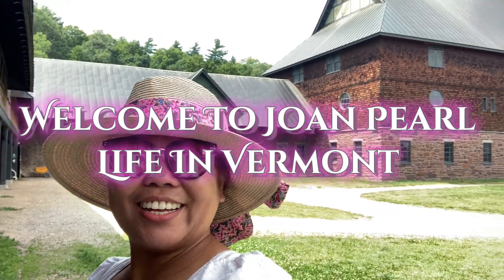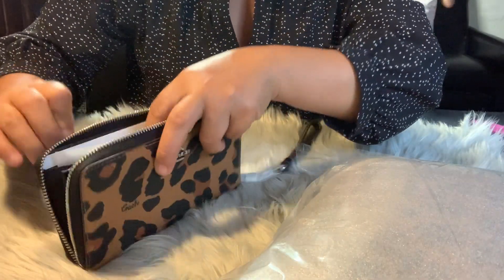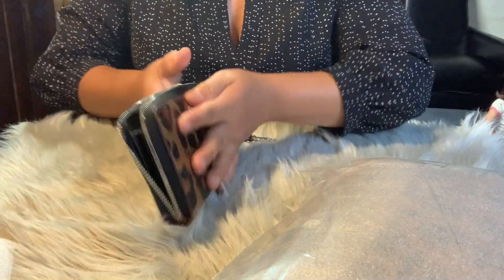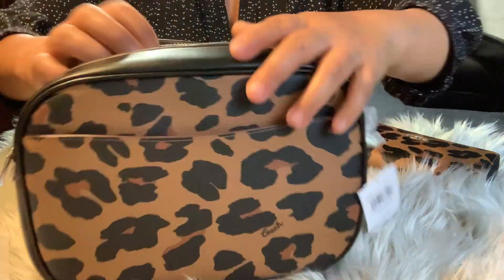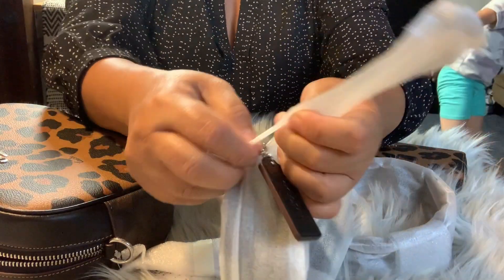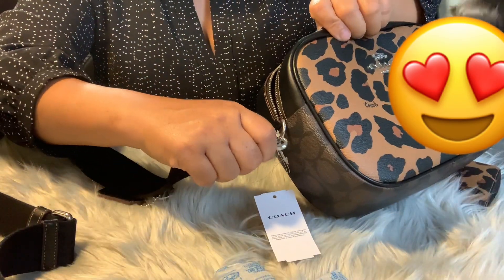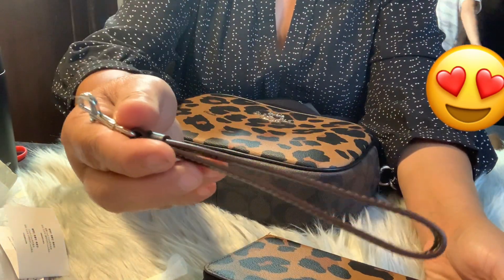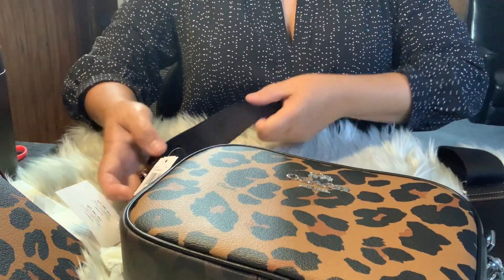COACH Jamie Camera Bag In Signature Canvas With Leopard Print & Long Zip Around Wallet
Bought this in Coach Outlets Online my new favorite Jamie Camera Bag In Signature Canvas With Leopard Print And Wallet. So Cute and I’m so in love with it.